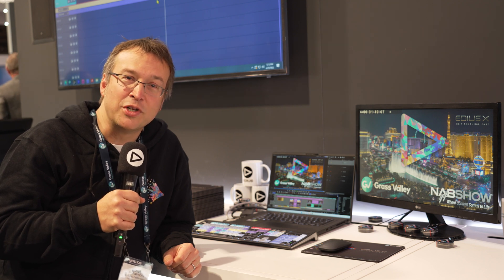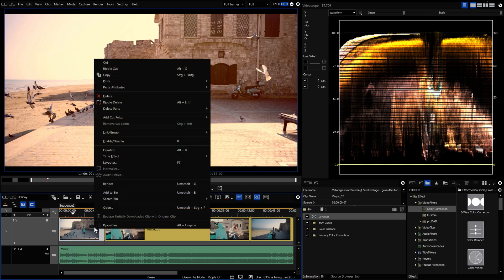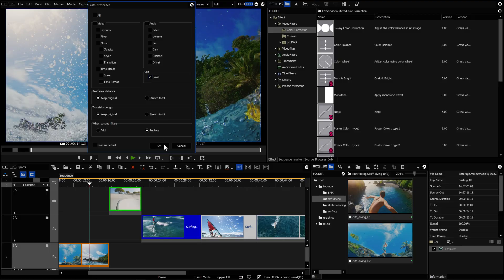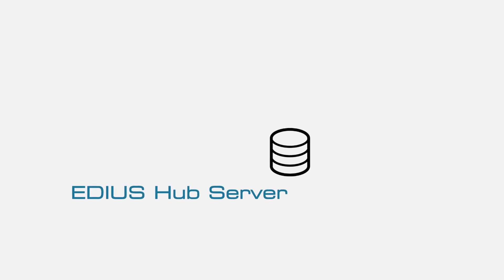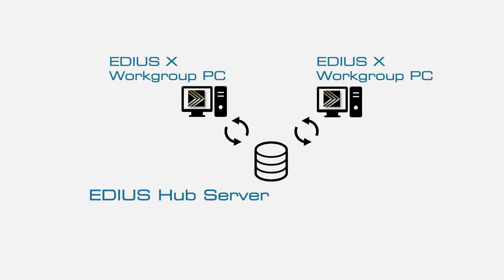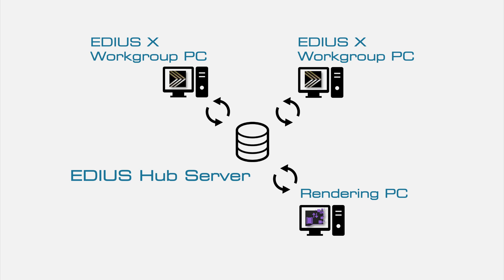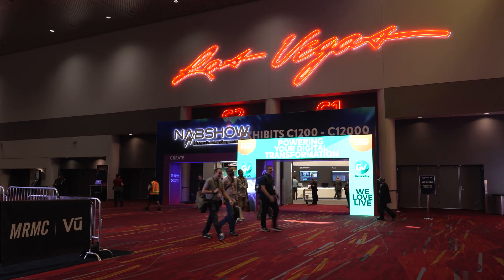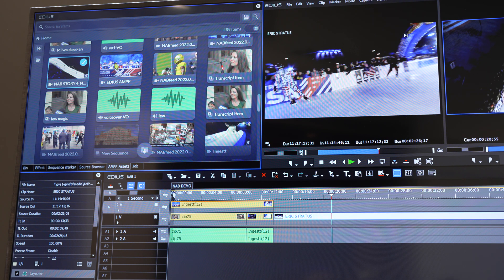EDIUS X Version 10.32, EDIUS Hub Server, EDIUS AMPP Integration - NAB Show Report 2022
Michael Lehmann-Horn, CEO of Grass Valley EDIUS worldwide distributor magic multi media, EDIUS.NET presents the NAB Show news about EDIUS.
Here you find the latest EDIUS X update - free for all EDIUS X customers: